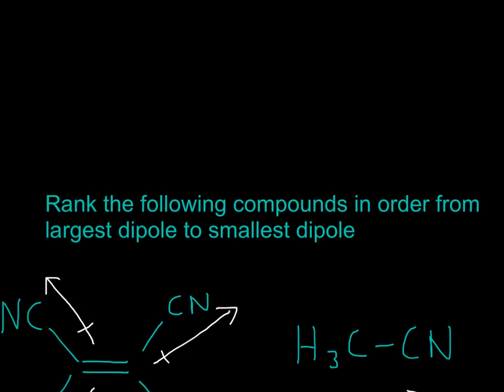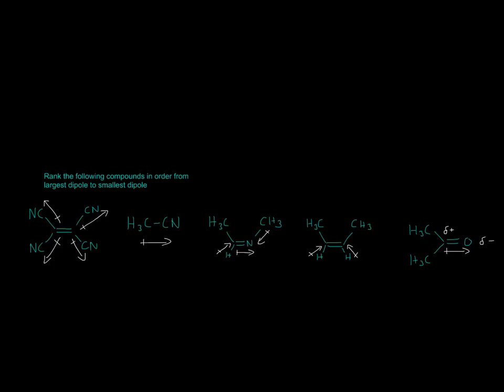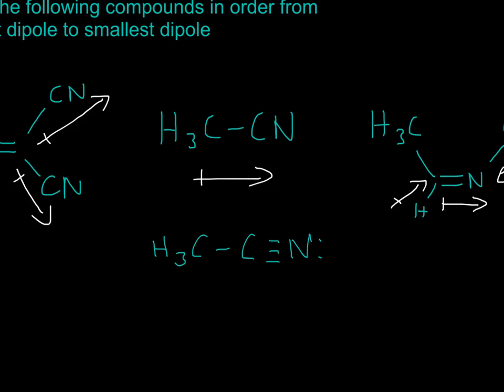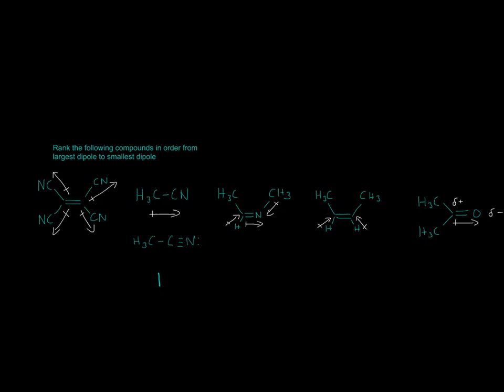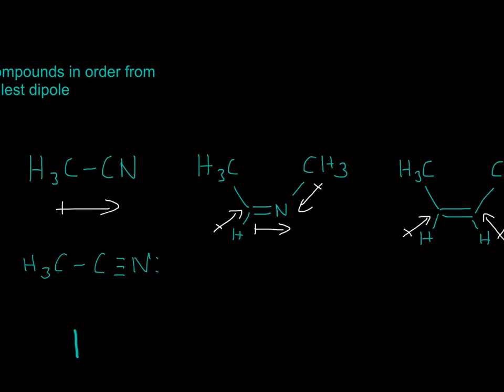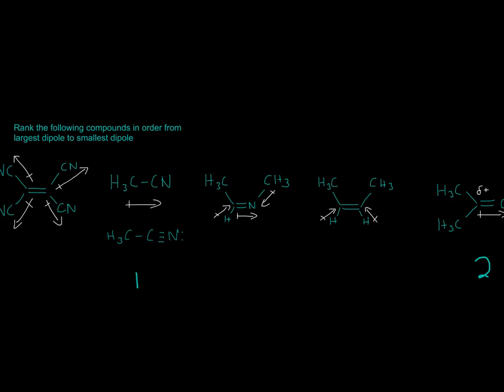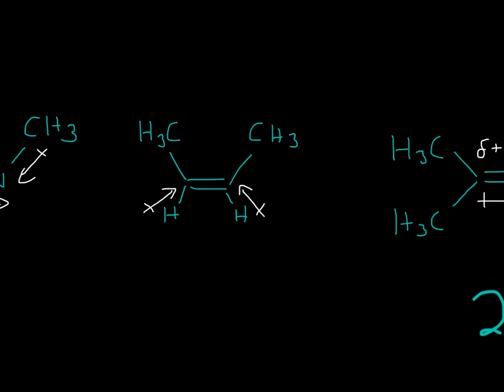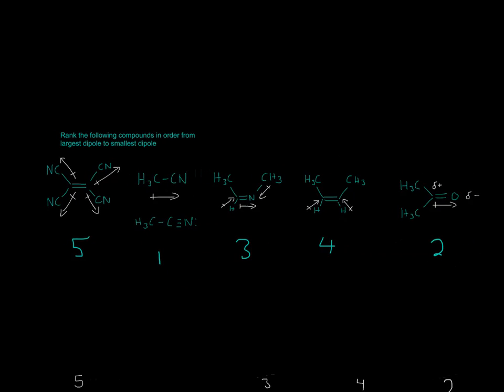Rank from largest dipole to smallest dipole